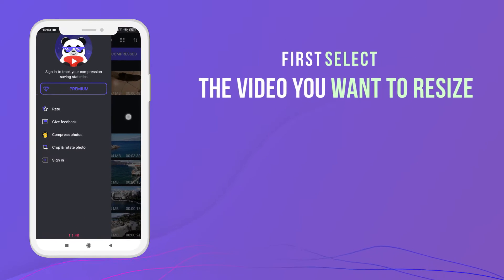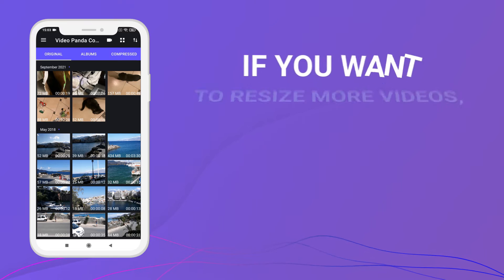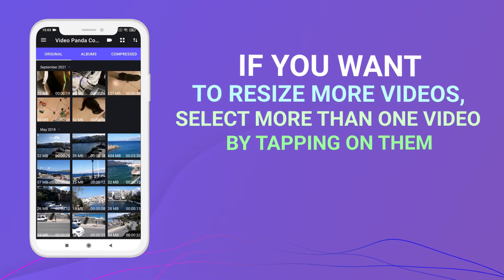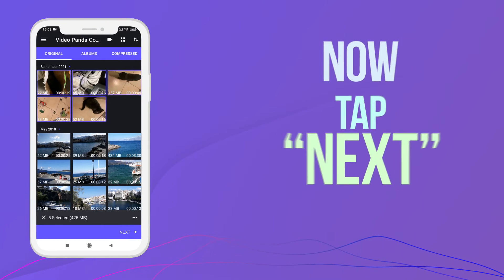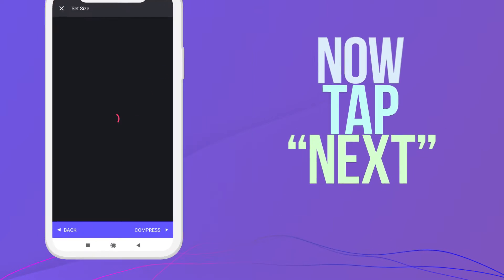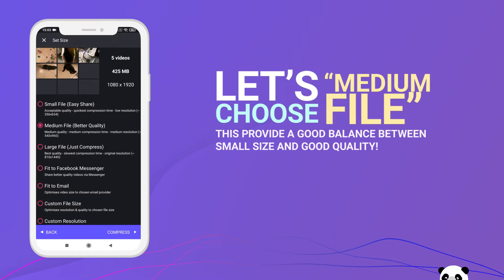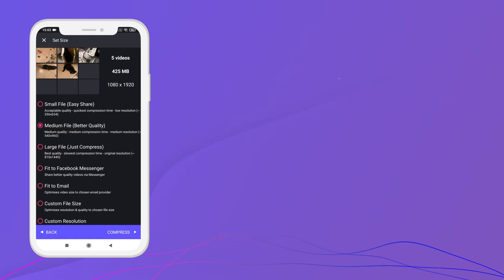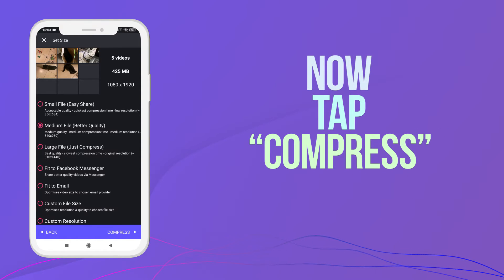Free up space on your phone without deleting anything! Compress videos to regain 90% of memory!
Do you want to compress videos on your Android mobile or save space on your smartphone? Or maybe send videos on WhatsApp or Messenger with minimal quality loss!

This tutorial will quickly explain how to free a lot of storage space from your smartphone. You don't have to delete old videos that take up Gigabytes of storage on your phone! You just have to compress them and archive them properly!

Panda Video Compressor has helped over 10 mln users with Video Compression! You can pick custom sizes, export options, etc. You can use all of the options in the Free or Premium Version and unlock other special Features!

00:00 Intro
00:15 Selecting parameters of compression!
00:50 Saving & Replacing videos in Panda
01:11 Summary